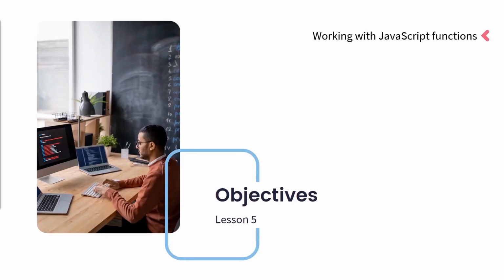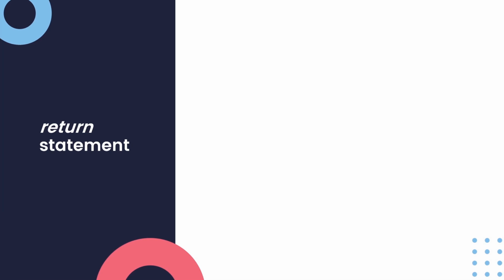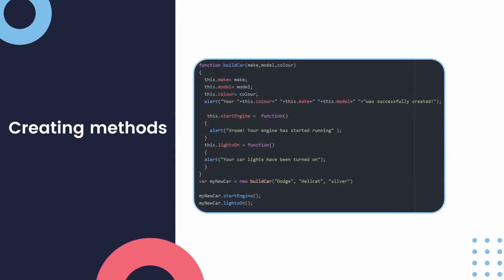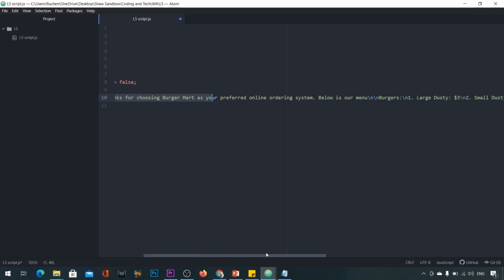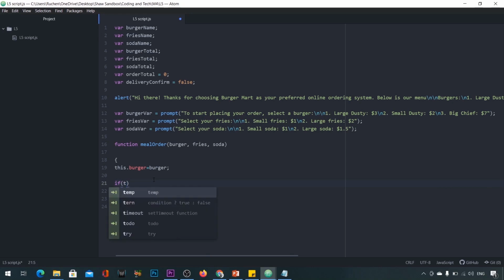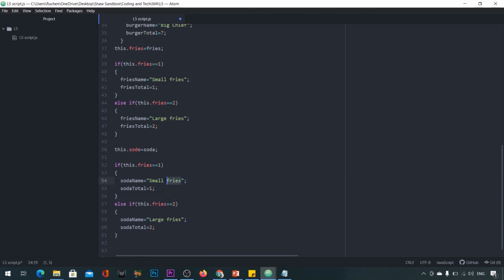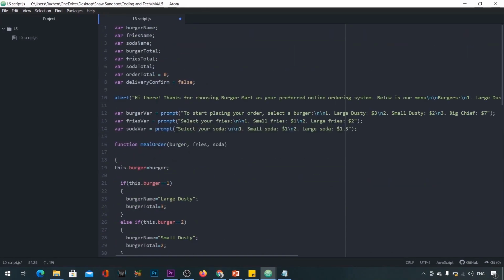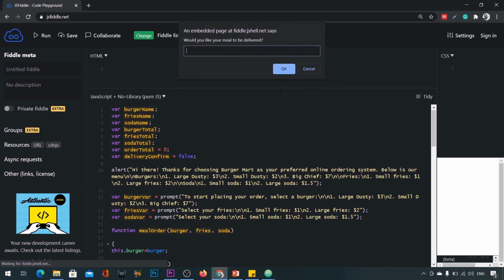JavaScript Objects, Properties and Methods ||Full Stack Web Development || Full Course || Lesson #5